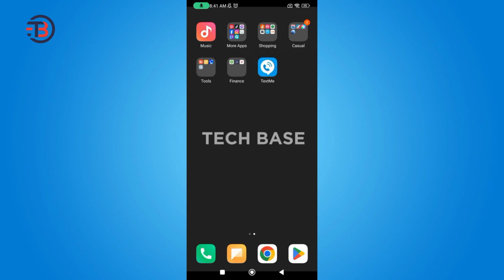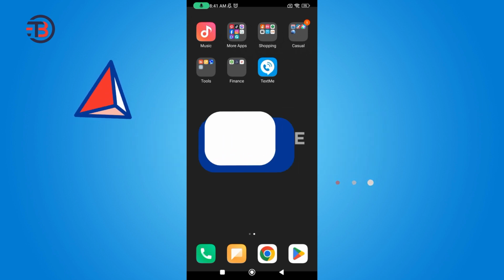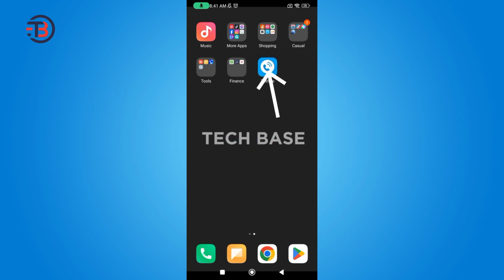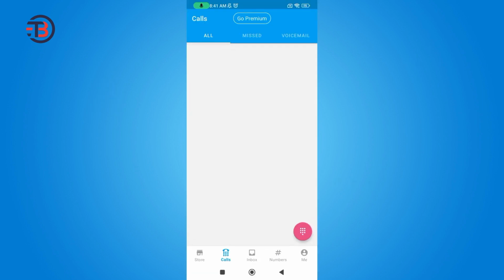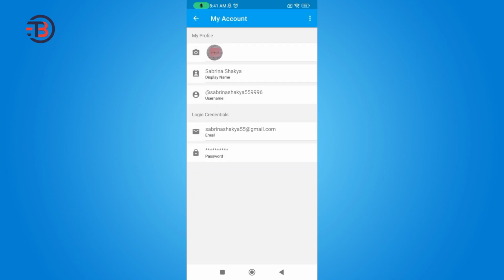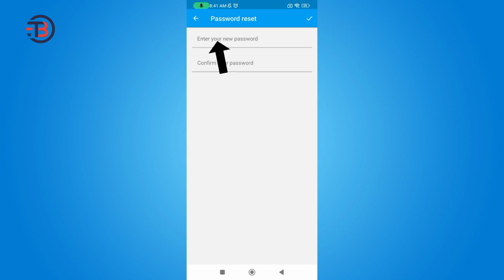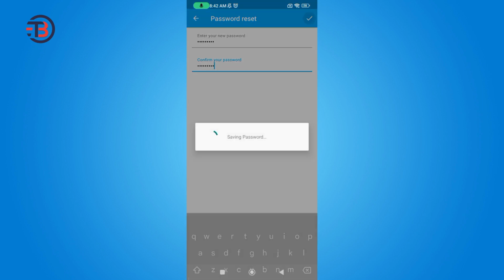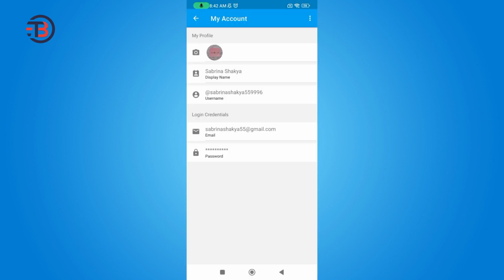How to Change Password on Textme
Need to change your password on the TextMe app? This guide will show you how to easily update your password for enhanced security. We’ll walk you through accessing the app’s settings, finding the password change option, and setting a new password to protect your account. Follow this tutorial to ensure your TextMe account stays secure.